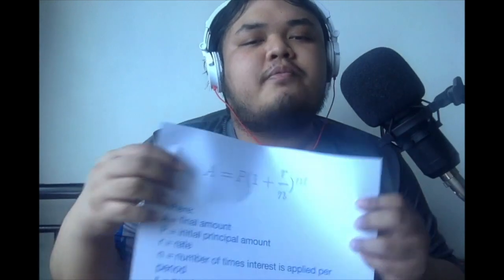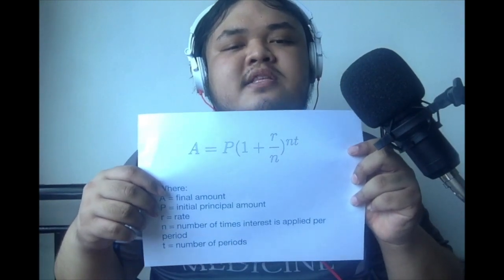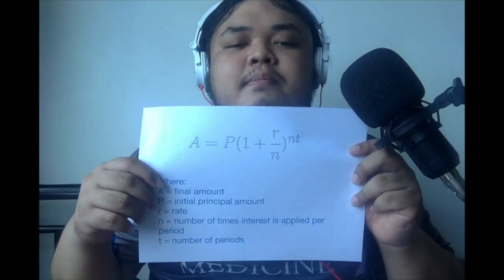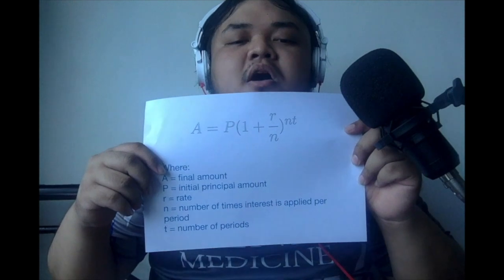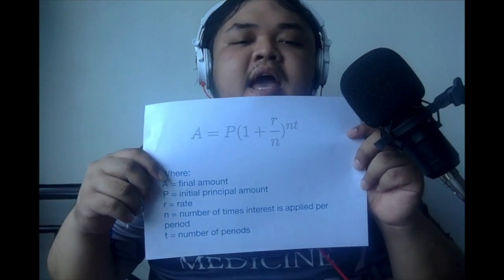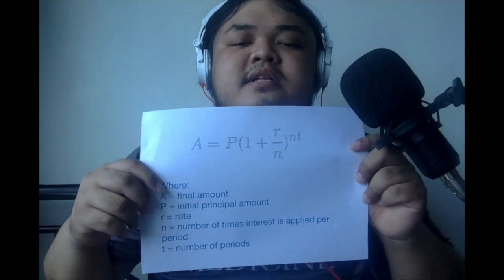Teaching Preview: Solving Problems with Compound Interest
This is a teaching preview by one of our Level Up Tutors, Timothy, who teaches General Mathematics.